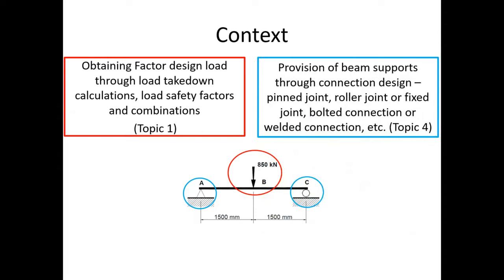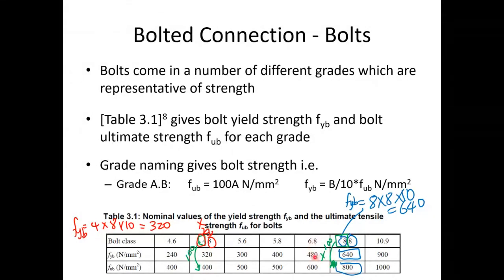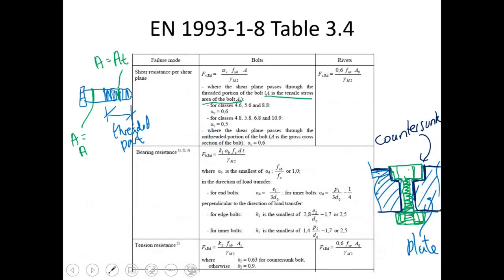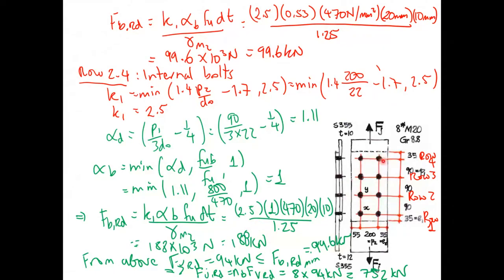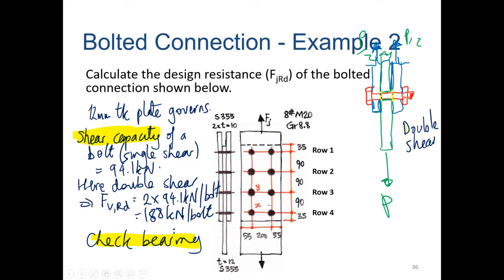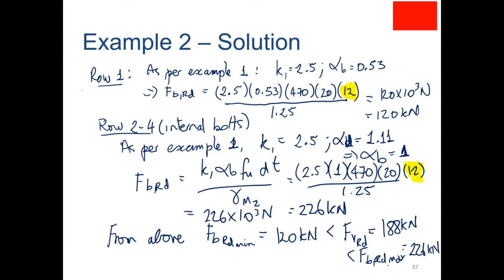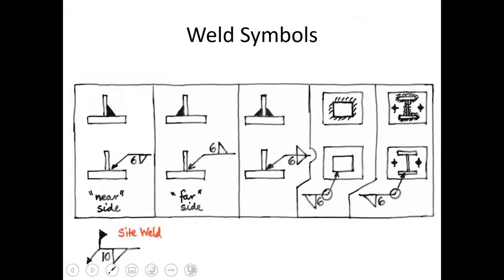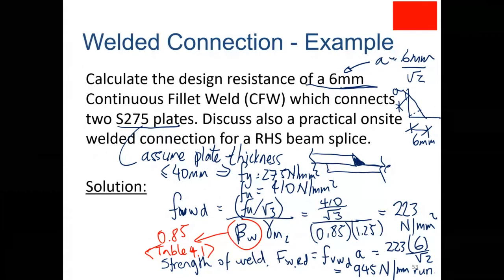Lecture 5: Connection design (Part 3)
This is part of the lecture series for CE3104 Design of Structures II at the National University of Ireland Galway given by Professor Jamie Goggins, which focuses on the design of steel structures to Eurocodes. This lecture covers the design of steel connections with checks carried out according to EN1993-1-1 and ENG1993-1-8.  Examples of bolted connections that could be a typical joint required for a truss member are done, as well as a welded connection.